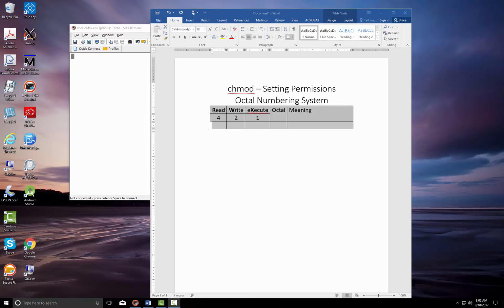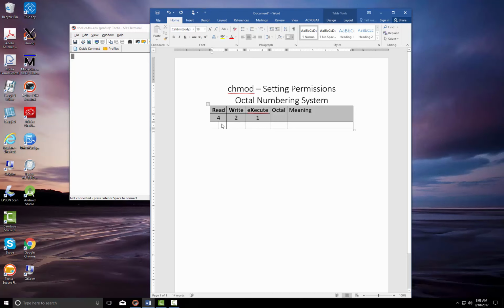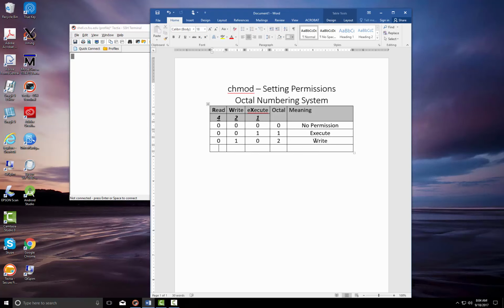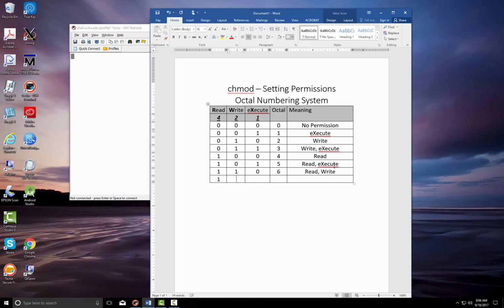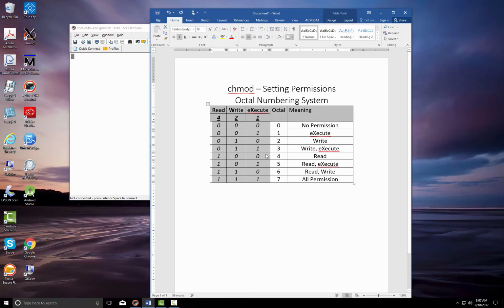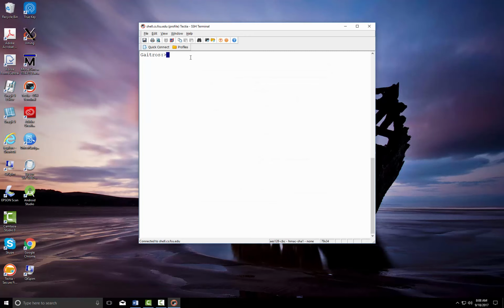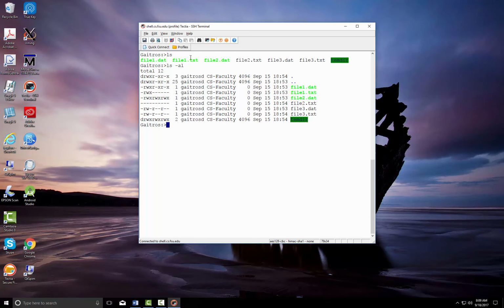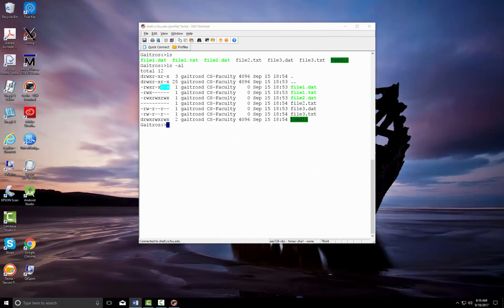Directory Management 1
A brief explanation of the numbering system used in the chmod command and changing permissions in a Unix file system